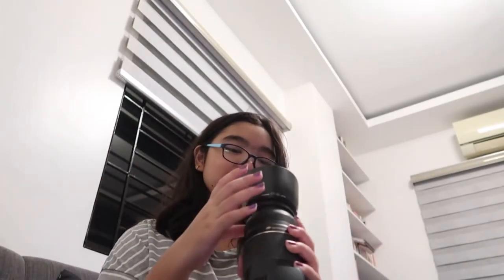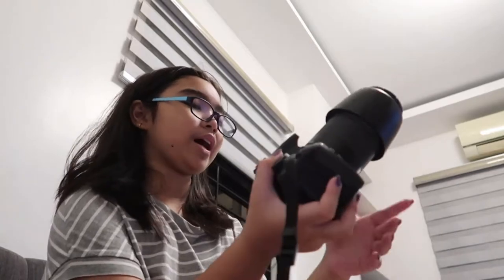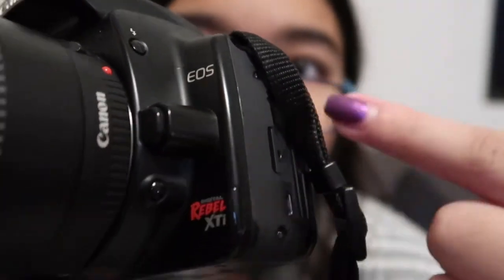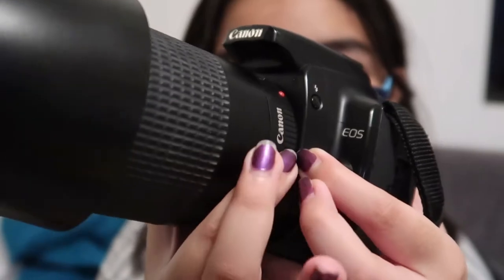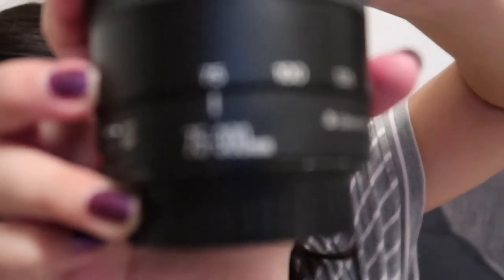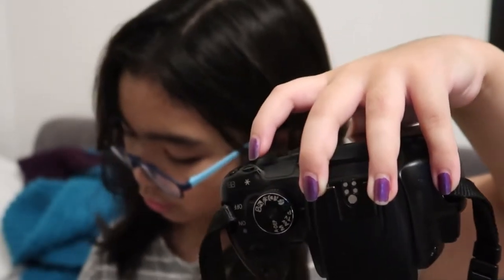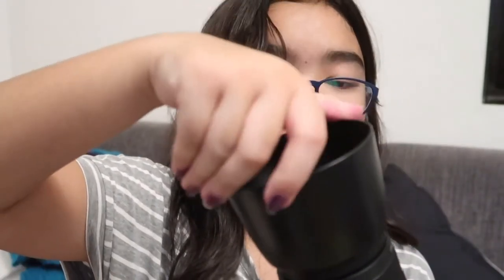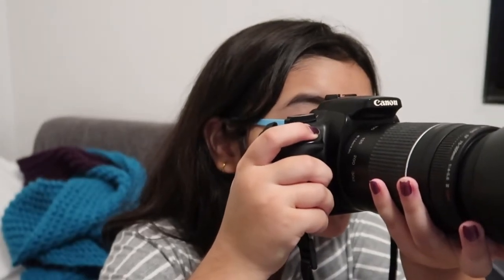TUTORIAL: how to remove & put-on camera lens *with a pinch of chaos*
hi guyss! welcome back to another video, for this week's video, we have a tutorial for how to put-on and remove camera lenses on a canon camera. there's also chaos in this video 🤪 and some sample photos! enjoy!!